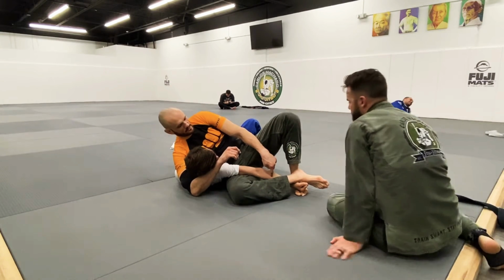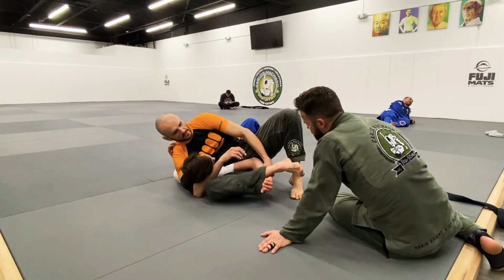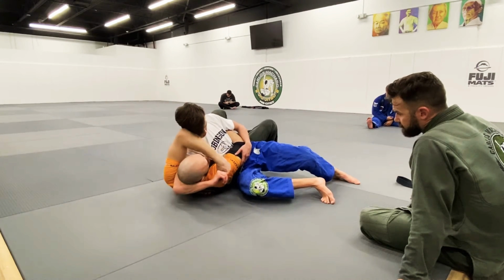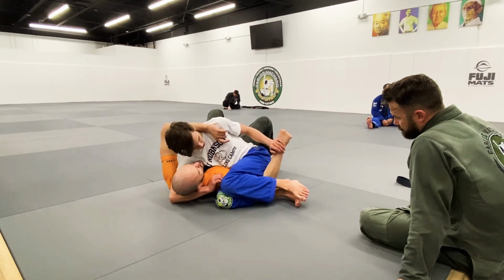The Mike D Arm Lock for Kesa Gatame by Prof. Greg Hamilton BJJ ⬛️⬜️🟥⬛️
Thank you to everybody for your overwhelming support and thank you to the team @BJJ Fanatics @Bernardo Faria BJJ Fanatics Michael Zenga, Dan V, Zack B, Ian Z. You guys are the best… Please SUBSCRIBE to our YouTube channel and follow us on Instagram at GregHamiltonBJJTexas and CarlosMachadoJiuJitsuMidCities This is my BJJ “Masterpiece” - A submission system NEVER been seen before in BJJ, EVER!!!

The most DEADLY 💀 and DOMINANT 🔥 🔨 Lapel Submission System EVER created for BJJ is now on BJJ Fanatics!!  Submit everybody without them even knowing they’re getting submitted.  Until they tap!!! Thank You 🙏🏼🇺🇸🥋 👉🏼 ⬛️🟥◻️⬛️ in advance for your purchase.